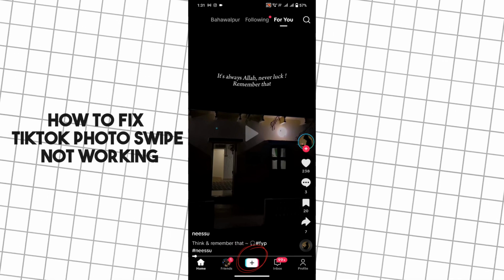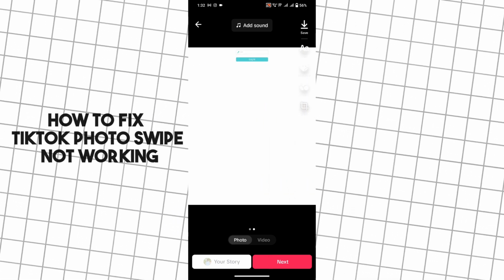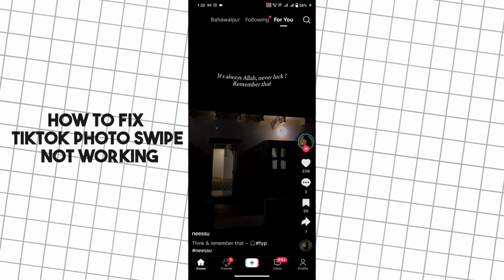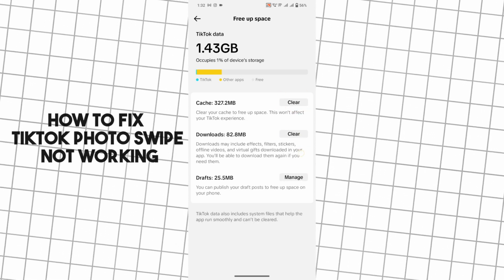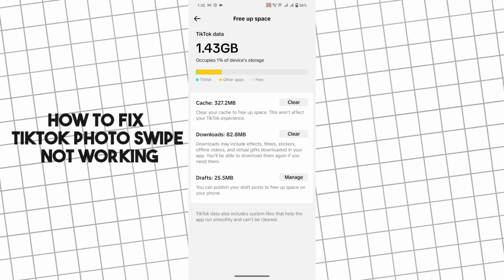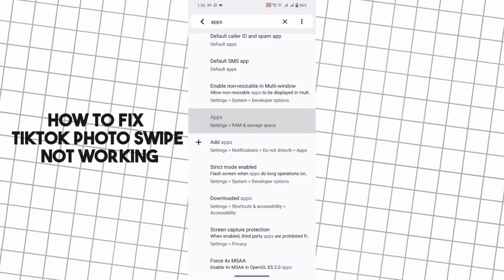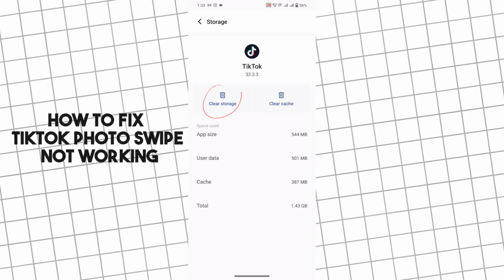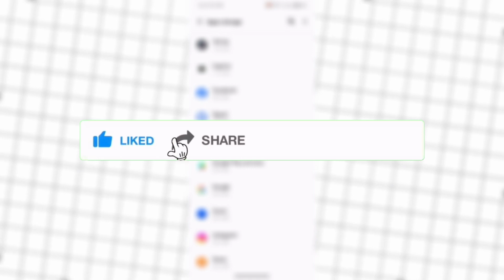How To Fix TikTok Photo Swipe Not Working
Discover quick solutions to the TikTok Photo Swipe issue! Our tutorial guides you through troubleshooting steps to get your photo swipe feature working seamlessly again.